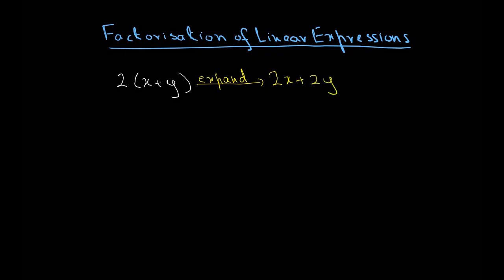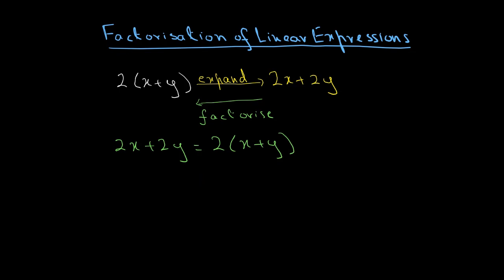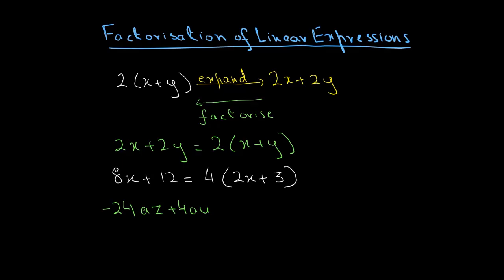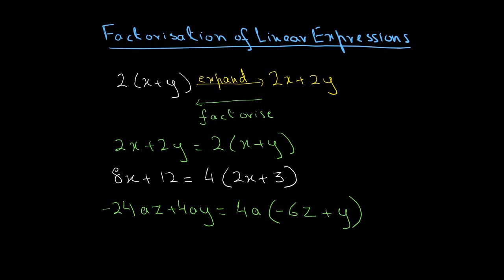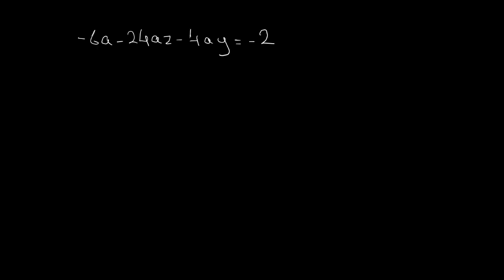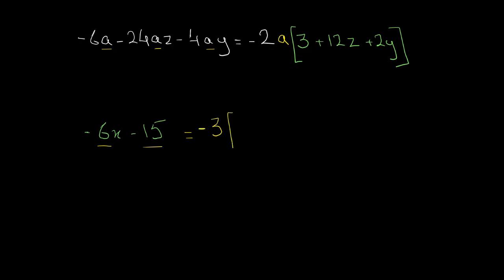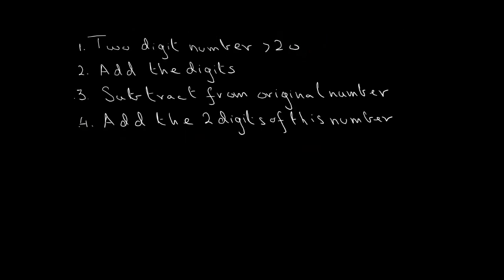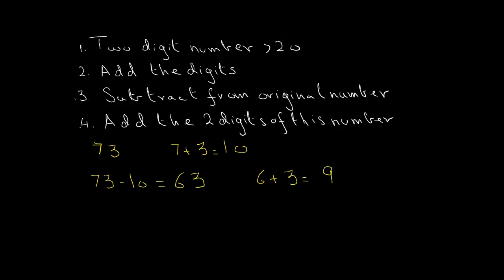06-05 Factorisation of Linear Expressions